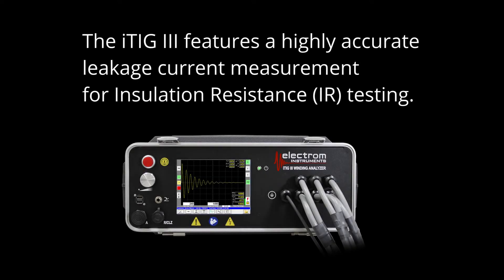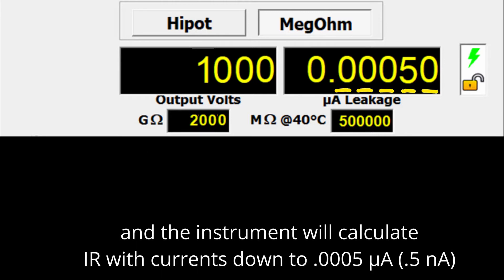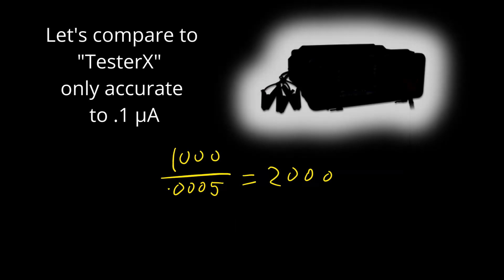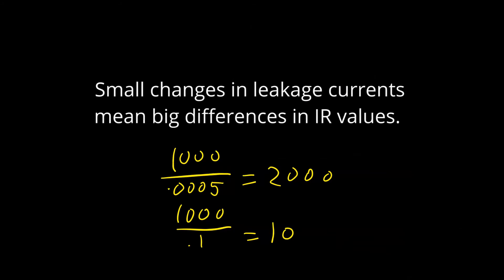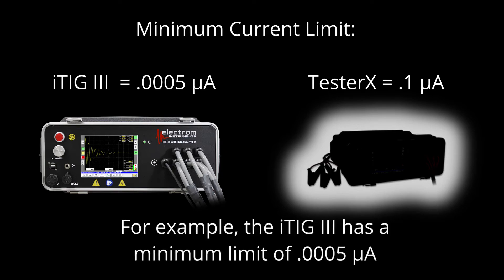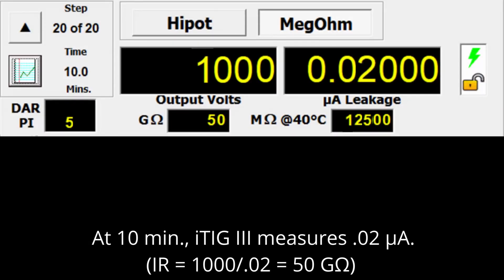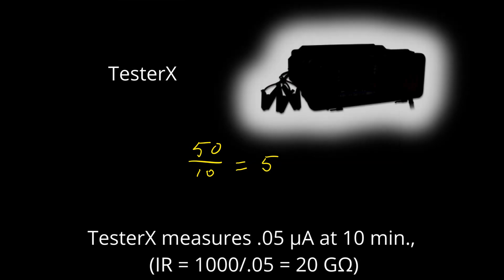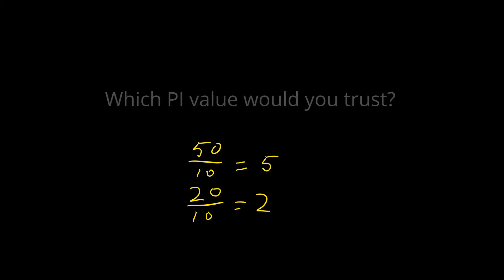High Accuracy Insulation Resistance (IR) Testing with the iTIG III - (megohm test)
The iTIG III features highly accurate Insulation Resistance (IR) testing.  IR testing includes the MegOhm test, sometimes referred to as a megger test.

High accuracy IR testing is made possible by the highly accurate leakage current measurement.  Leakage current accuracy is 2% with a 10pA resolution. This means you see 5 digits after the decimal and the tester will calculate MegOhms with currents down to .0005 µA.

When the current is low, small changes in leakage currents mean big differences in IR values such as MegOhms, Polarization Index (PI), and Dielectric Absorption Ratio (DAR).

See how the test instrument calculates Polarization Index (PI) and how testers with less accurate leakage current measurements produce inaccurate PI values.  Trust the iTIG III for accurate PI values, especially when testing motors with low leakage currents.

For more details on the example comparison in the video, see the companion page on our website.

For more videos featuring the iTIG III, check out the following videos.

For more information on how the Electrom suite of motor testing equipment can work for you, visit our